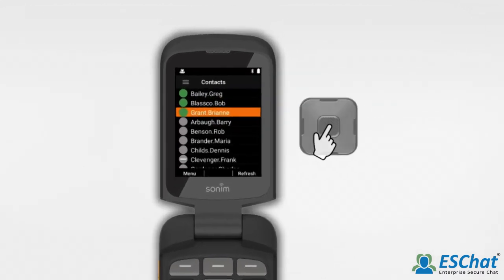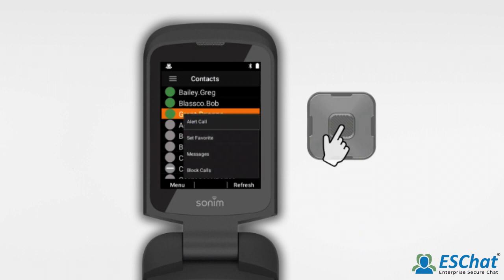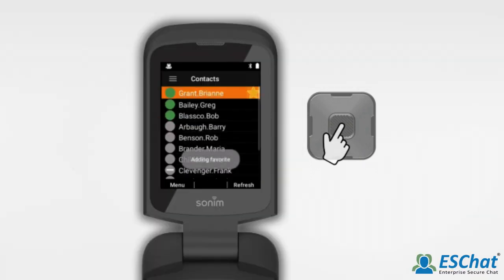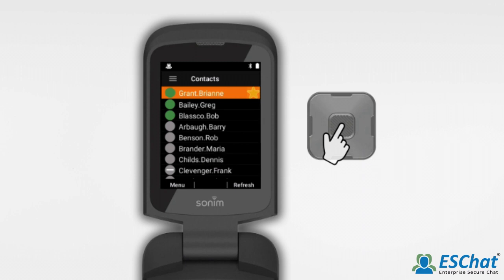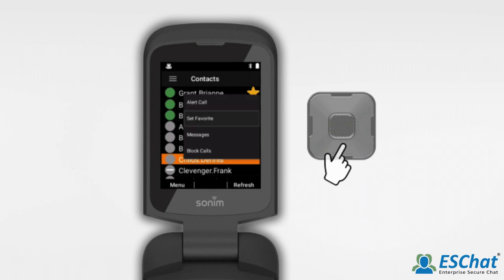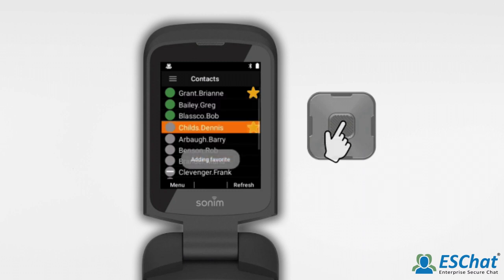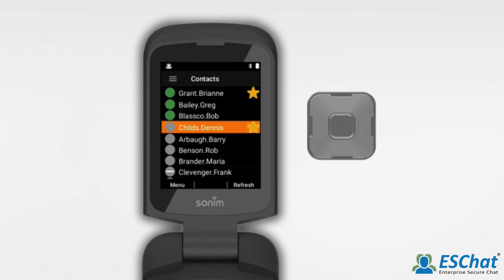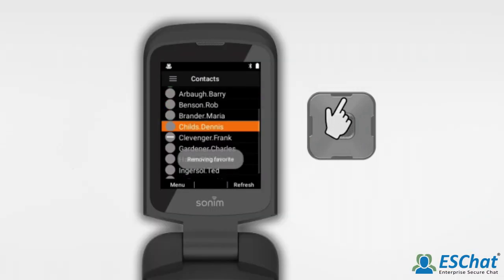Favorites for D-Pad Devices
Welcome to the ESChat tutorial on how to set a Favorite for D-Pad devices. Follow along as we demonstrate how to set and clear favorites from the Contacts screen. Get the most out of your PTT technology by understanding the ESChat app.

TIMESTAMPS:

00:00:00 Overview of the Favorites feature
00:00:27 Setting a favorite
00:01:02 Clearing a favorite